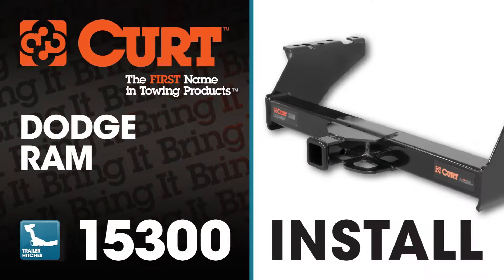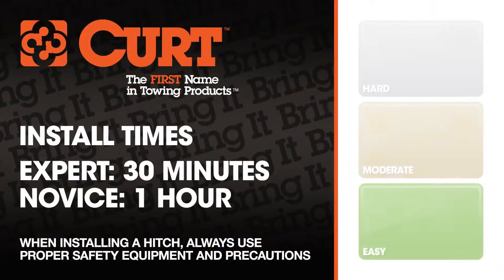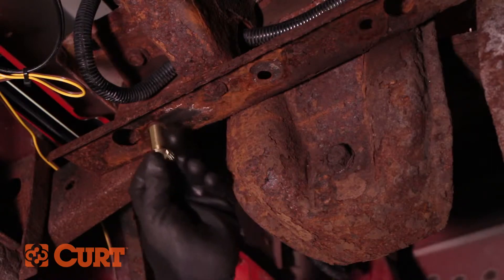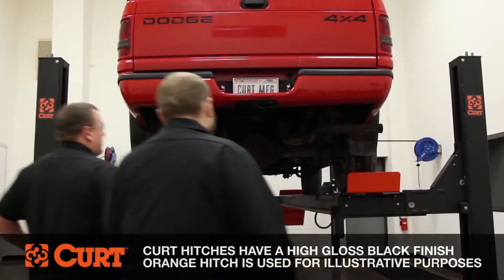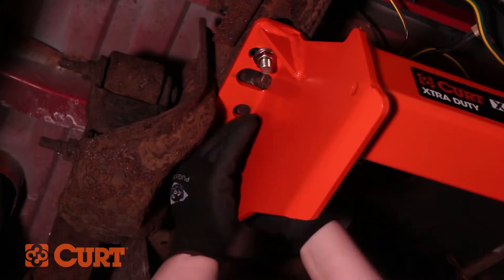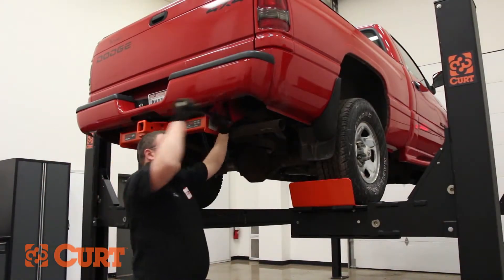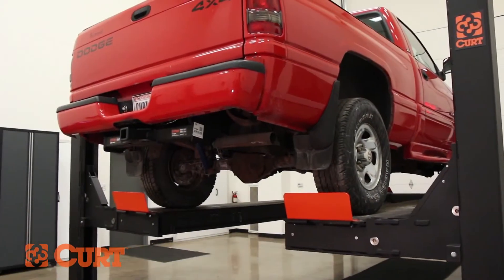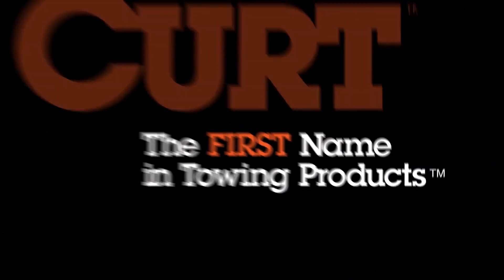Trailer Hitch Installation CURT 15300 on 1995 Dodge Ram